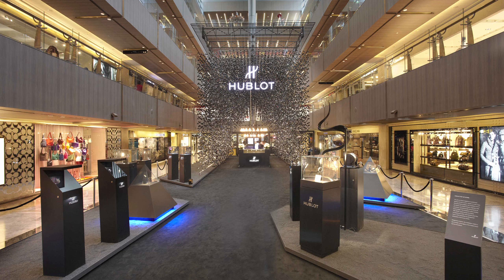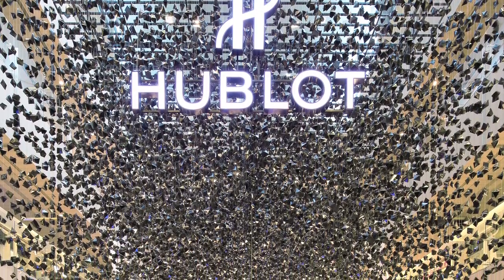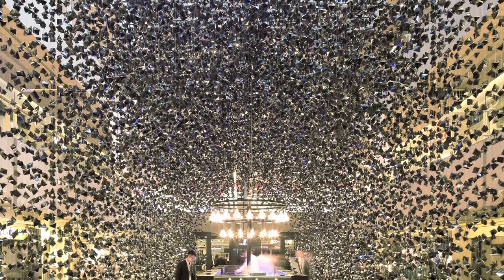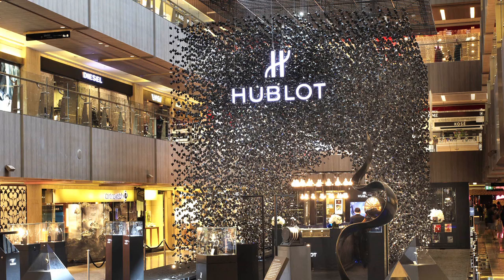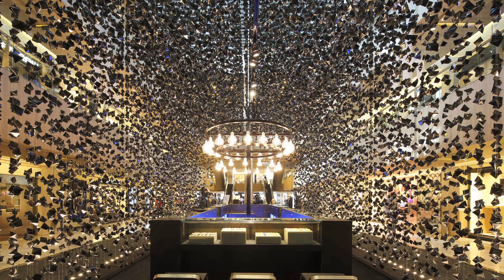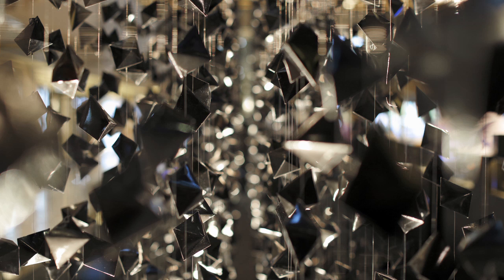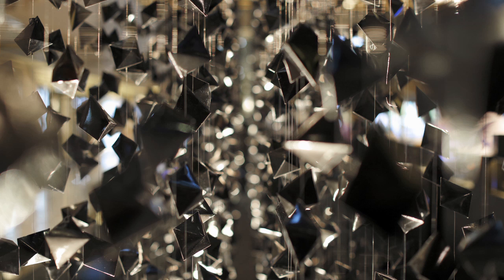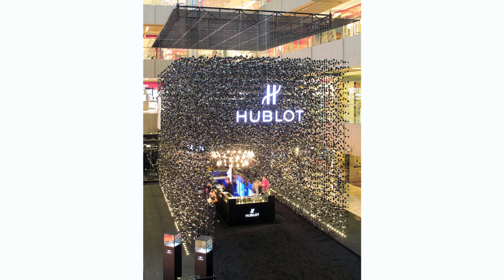Singapore luxury watch pop-up store "creates the effect of falling crystals"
In this video interview from Inside Festival 2013, Cara Ang of Asylum Creative discusses the Singapore creative agency's pop-up store for watch brand Hublot made from thousands of crystal-like folded paper shapes.

Asylum Creative's pop-up store for Swiss watch brand Hublot, which won the display category at this Inside Festival 2013, ran for ten days in September 2012 in the Paragon shopping centre on Orchard Road, Singapore.

It comprised over 35,000 black crystal shapes made of paper suspended on fishing wire to form a pavilion in the shopping centre's main atrium.